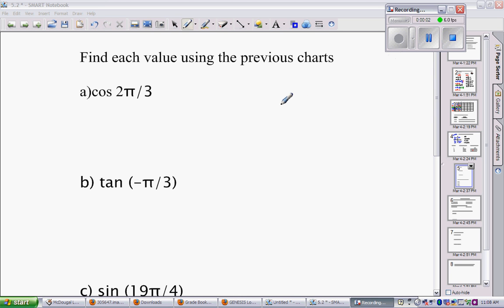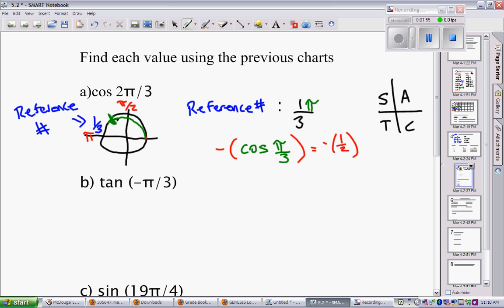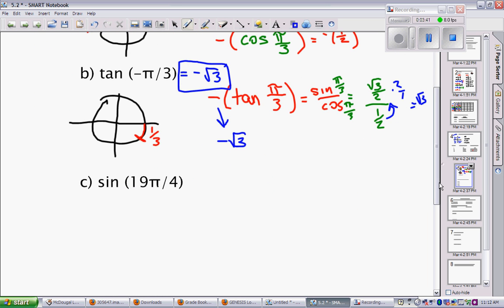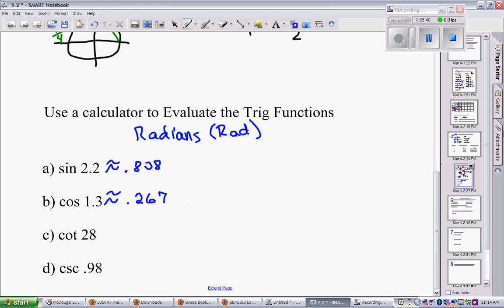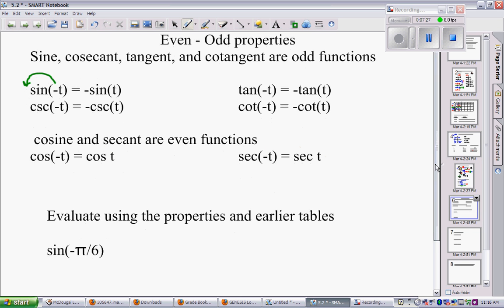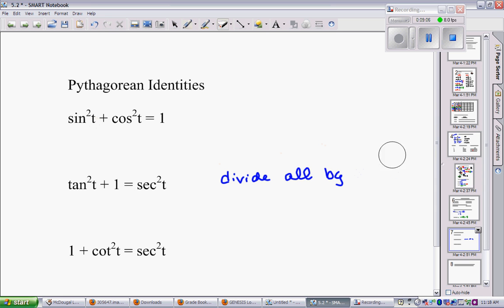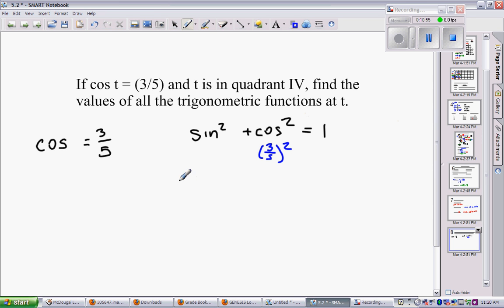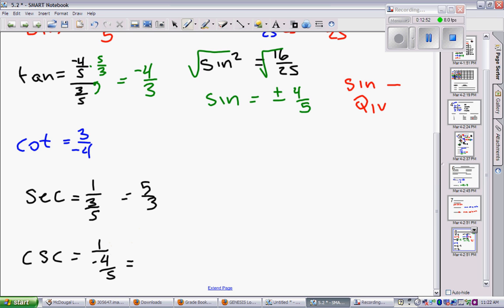5 2 part 2